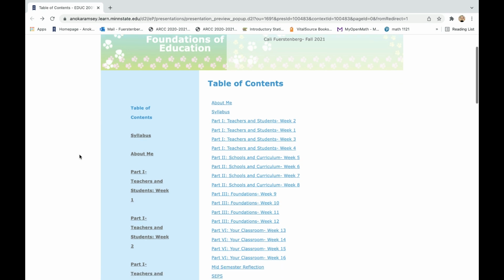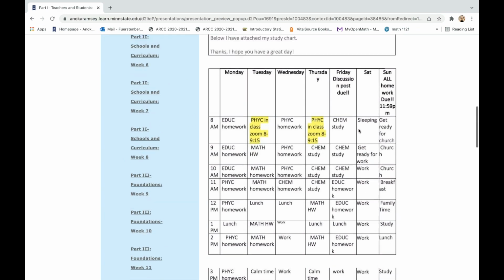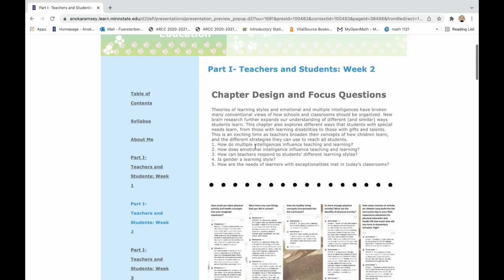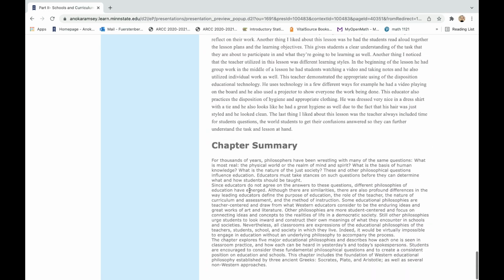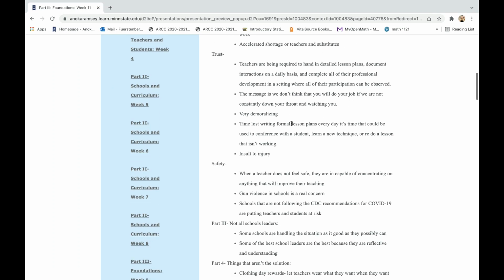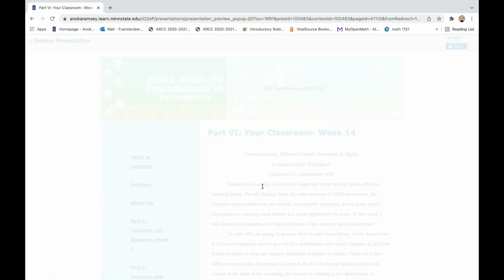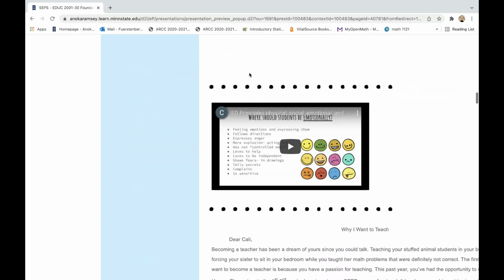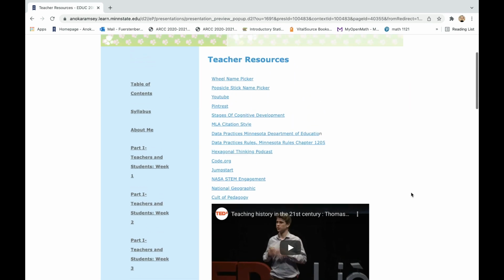EDUC 2001 FINAL EPORTFOLIO WALKTHROUGH